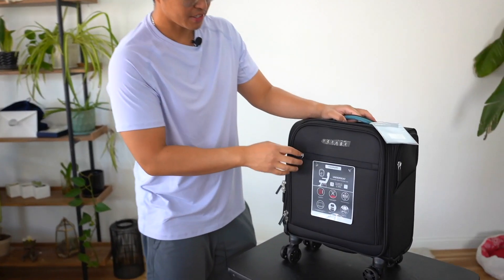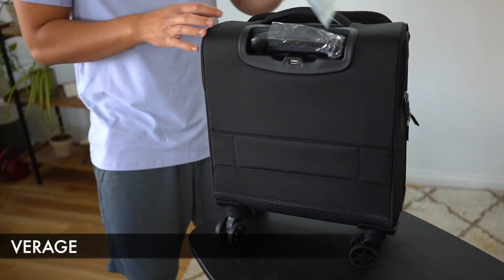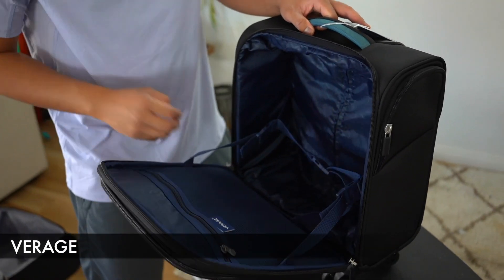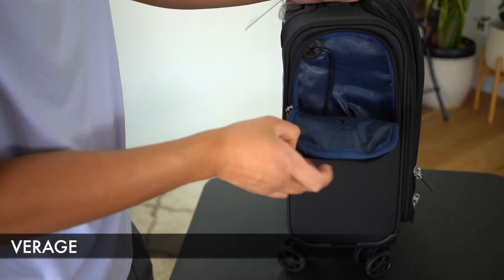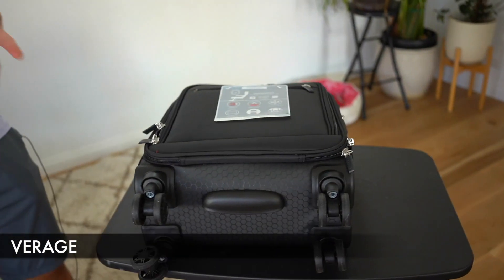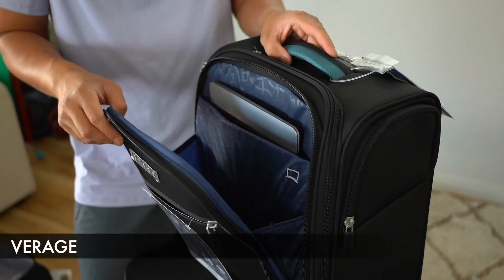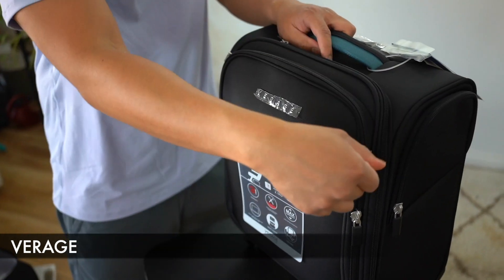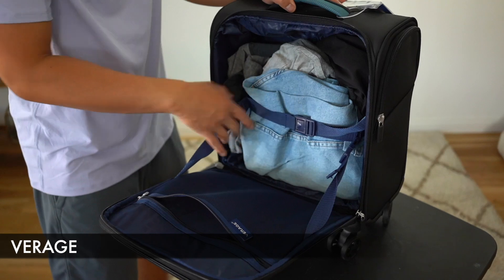I Tried This Verage Underseat Carry-on Review From Amazon